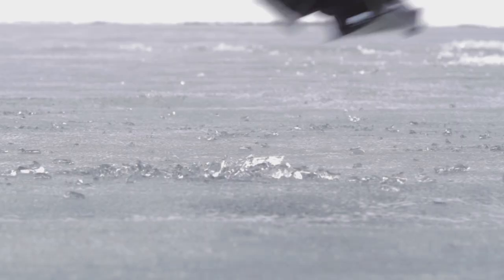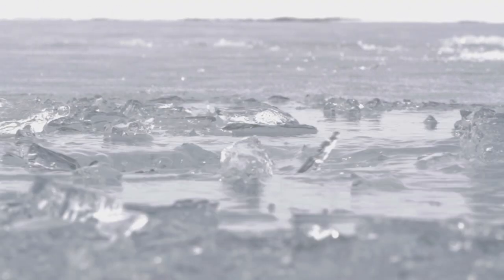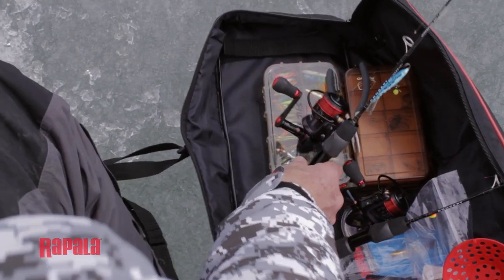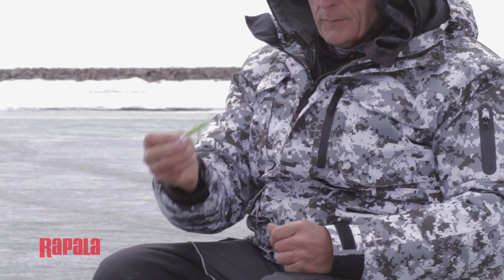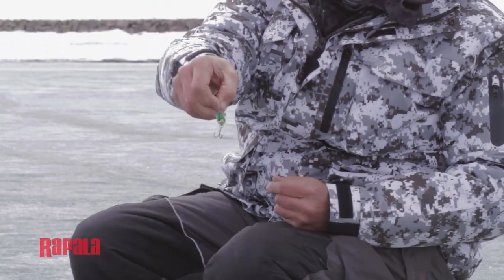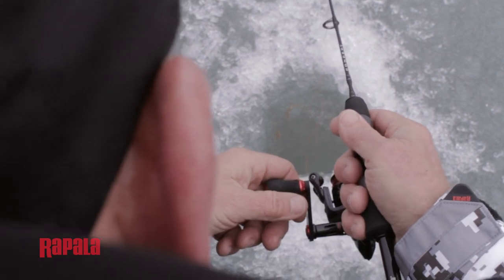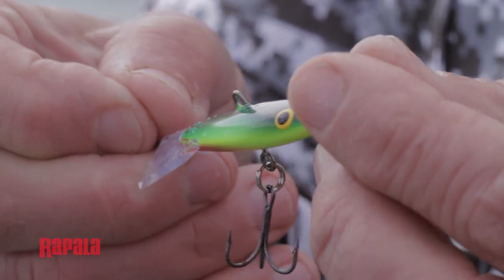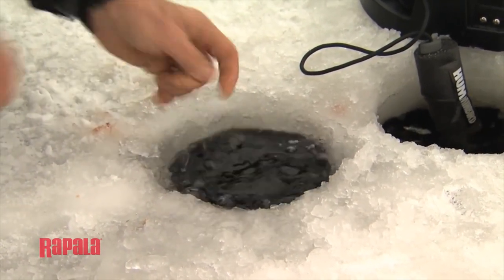Ice Fishing Jigging Rapala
Italo Labignan host Canadian Sportfishing TV series shares tip on using the Jigging Rapala for ice fishing.